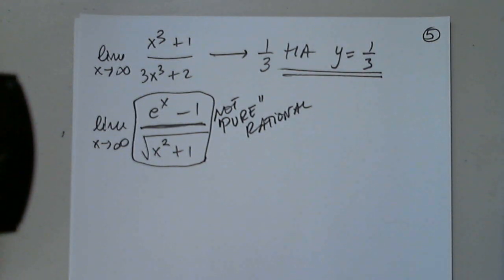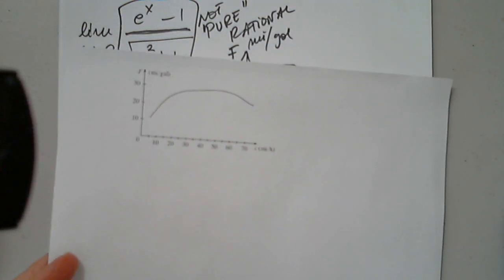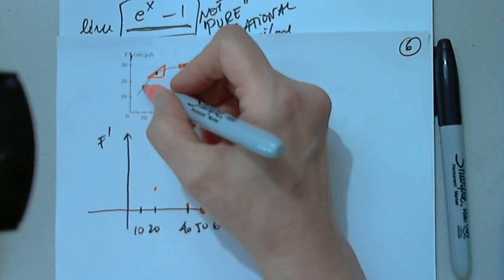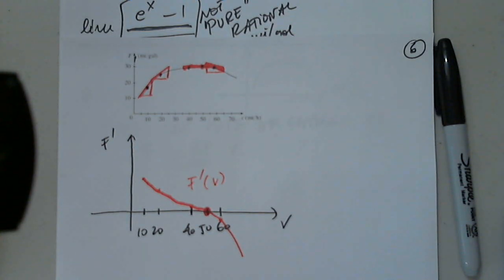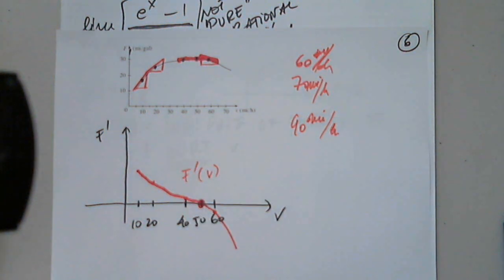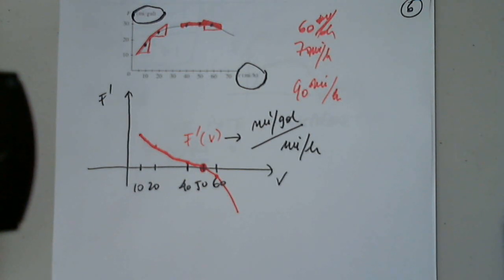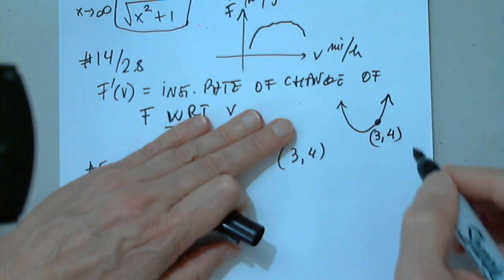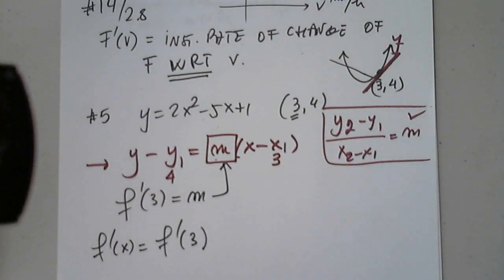MAT 191 2.7 - 2.8 PART 3 JUNE 29